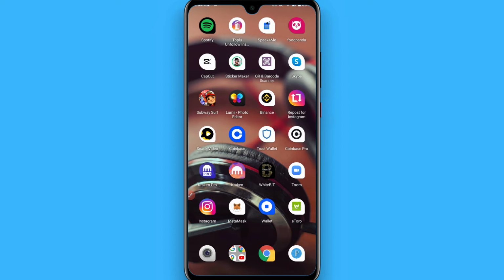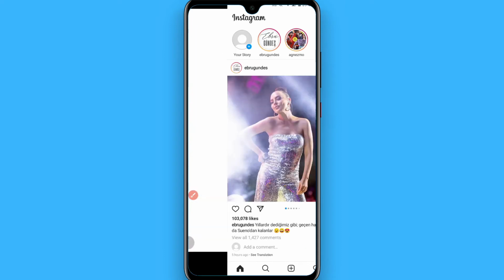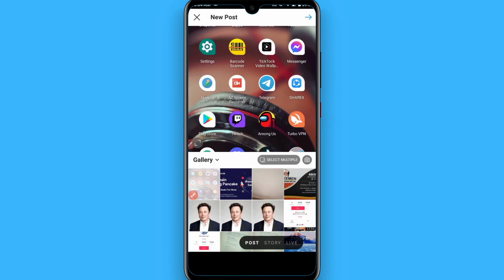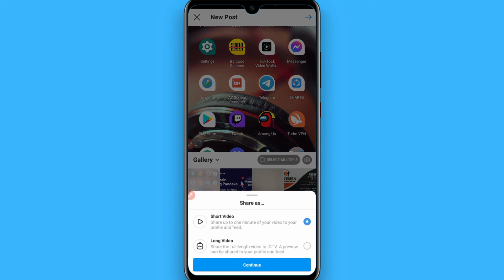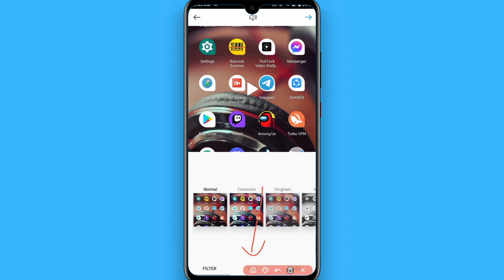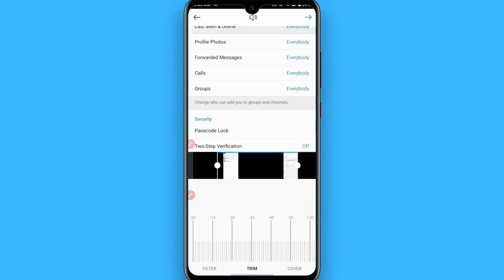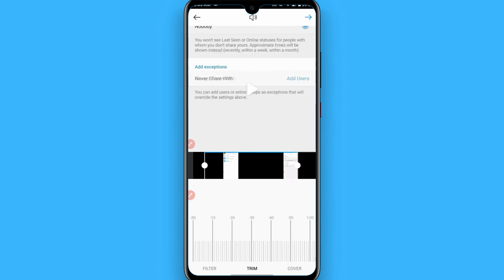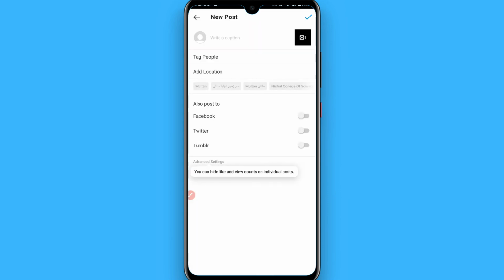How To Use Instagram Built In Video Trimming Feature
Learn How To Use Instagram Built In Video Trimming Feature

In this video I will show you how to use Instagram built in video trim feature. This will be a short guide that shows you exactly how to use Instagram built in trimming video feature.